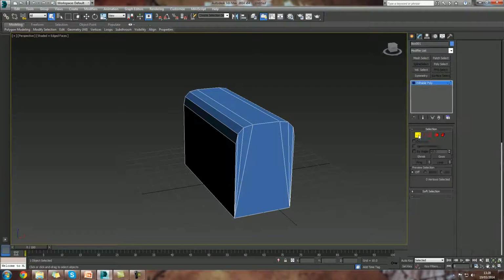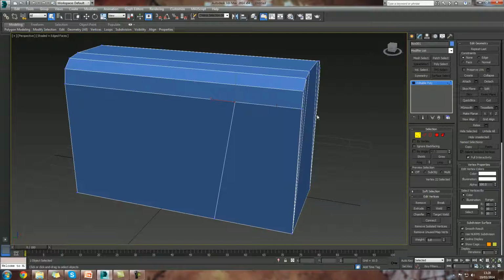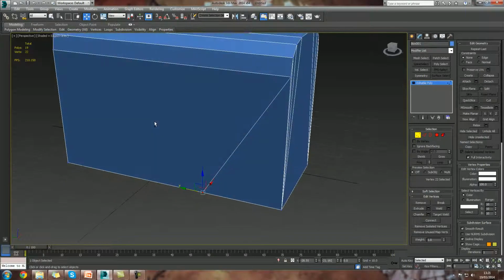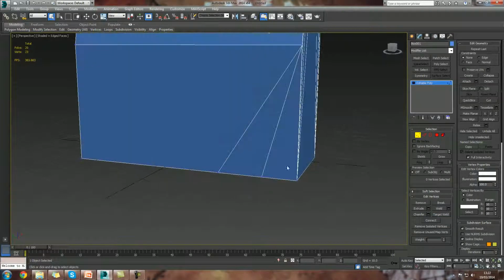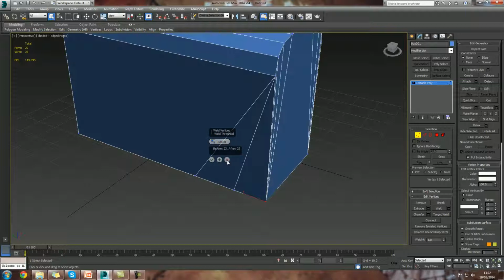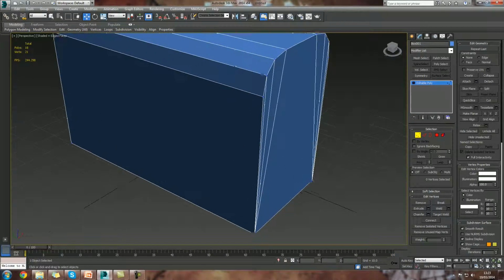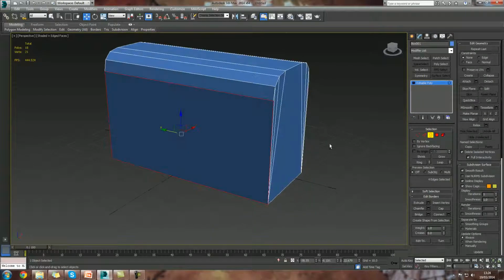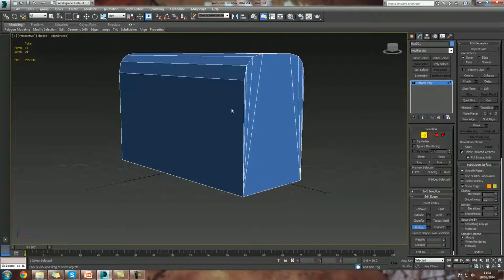Toolset overview 2